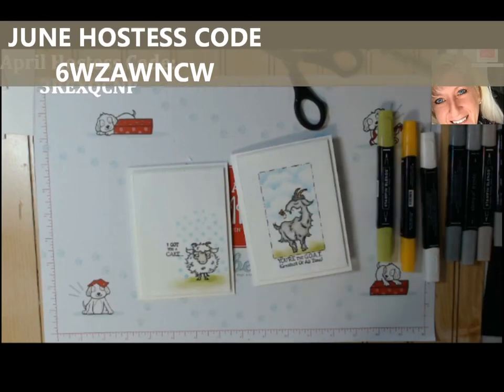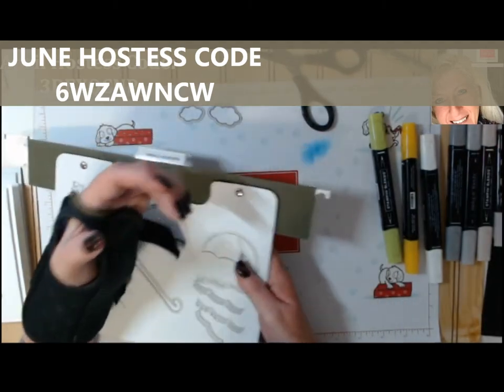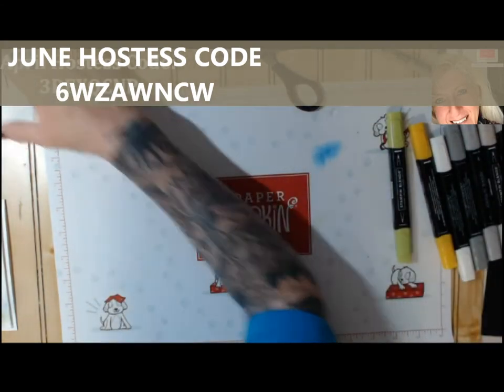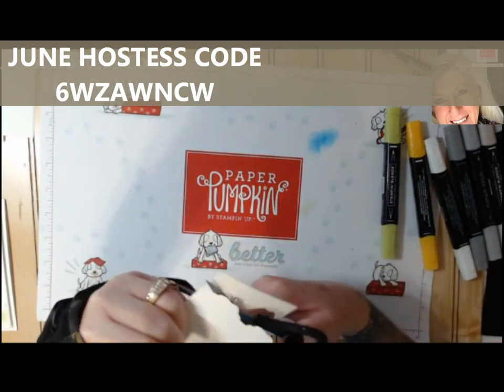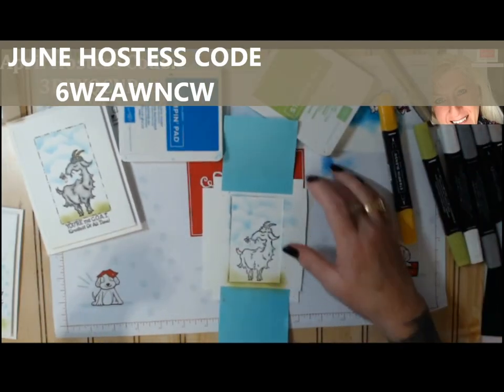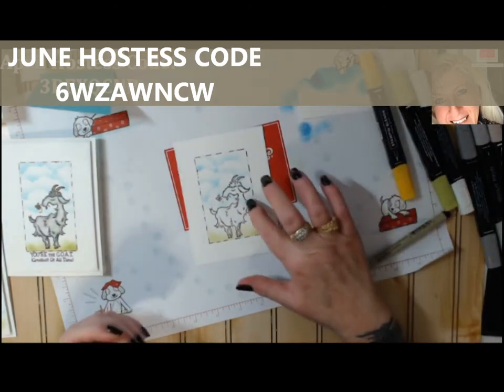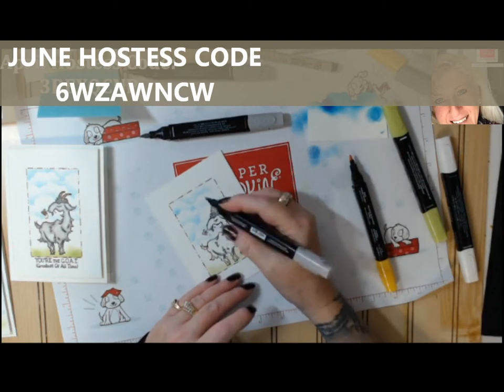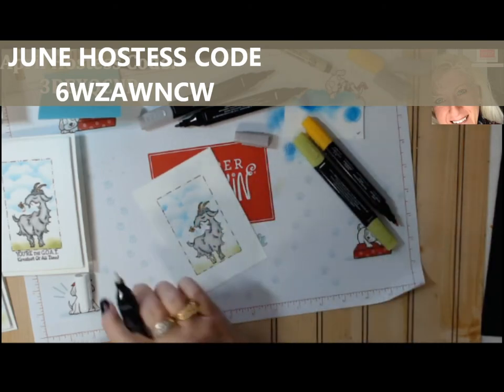Cloud Stencil & Sponged Backgrounds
Hi stampers and crafters. Today is a quick video tutorial showing you how I created this fun cloudy background for my image. Also I will include some other fun background ideas you can try.